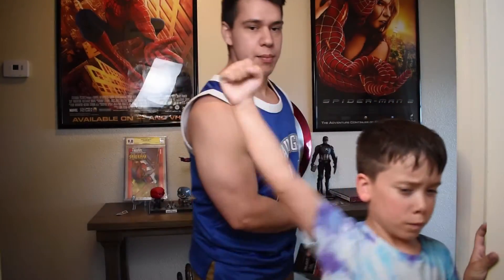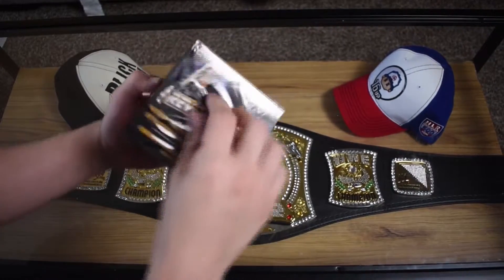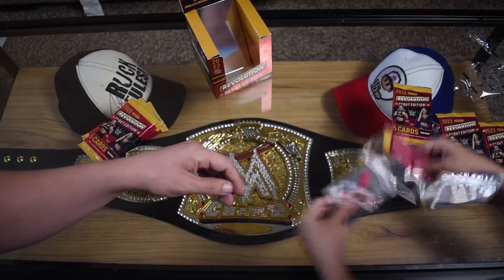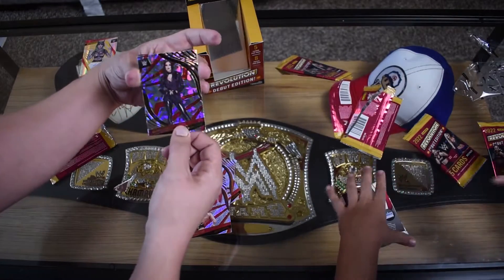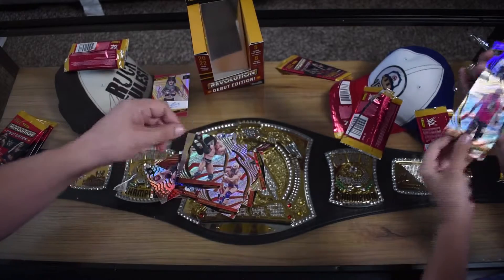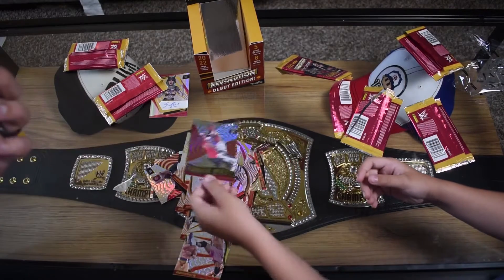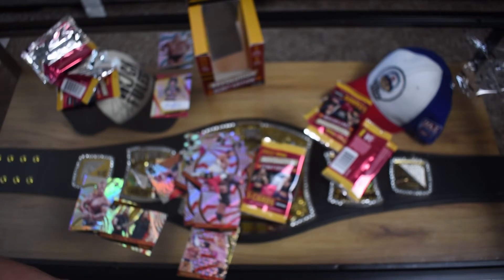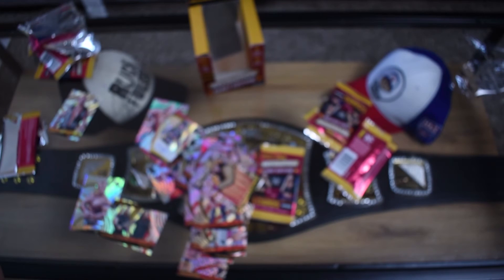WWE Panini Revolution Debut Edition Hobby Box Break!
Our biggest card rippingyet! We rip a WWE Debut Edition Revolution Hobby Box!